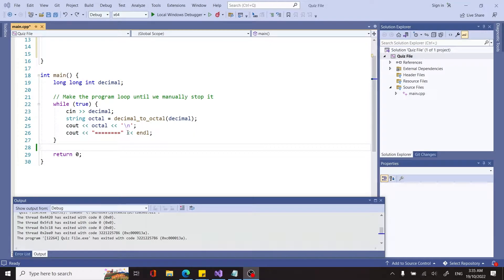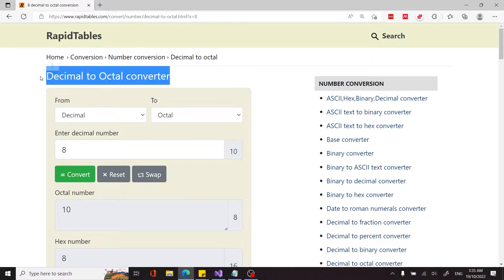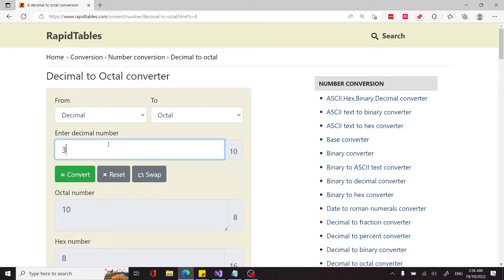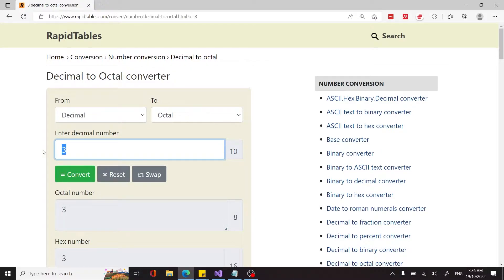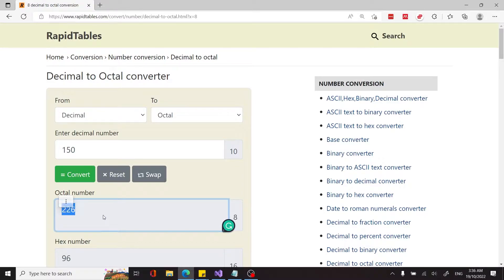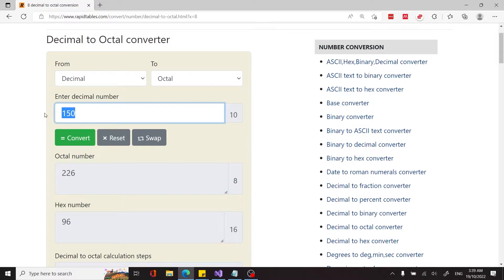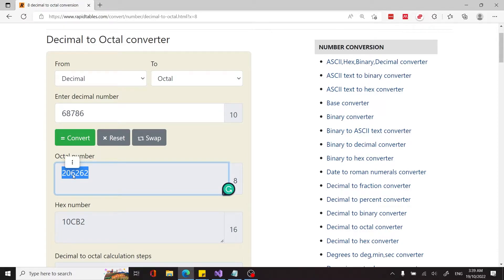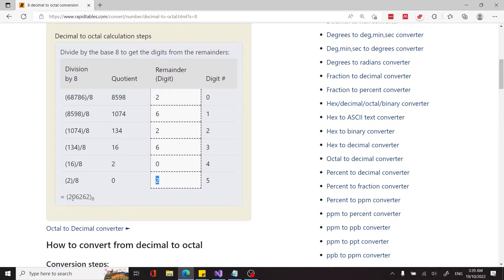Decimal to Octal Conversion Algorithm in C++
Learn how to convert decimal numbers to octal numbers in C++. The decimal to octal conversion algorithm in this C++ programming tutorial uses a reversed string.

00:00 Conversion steps
04:03 The main() function
05:59 Explaining the algorithm's code
14:29 Testing the program
17:29 The end